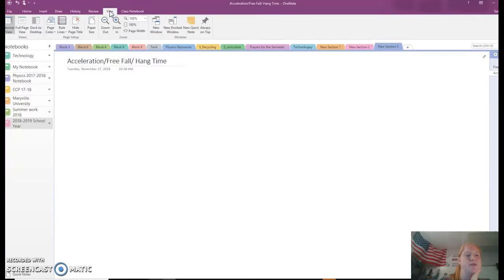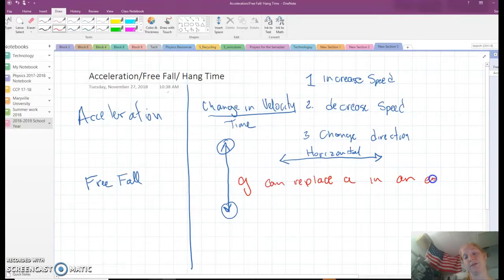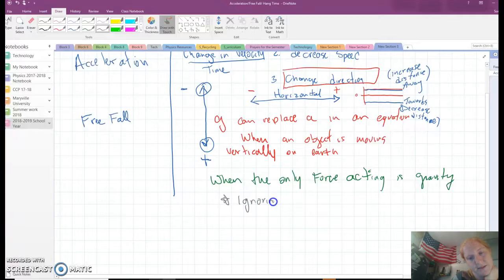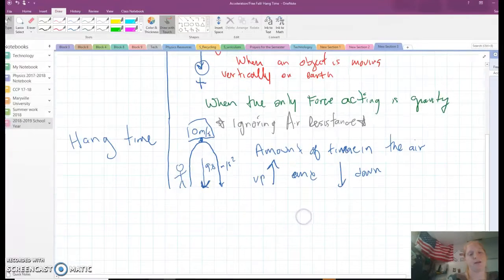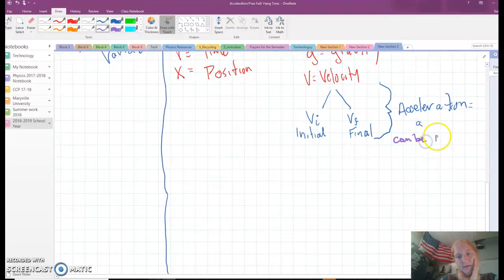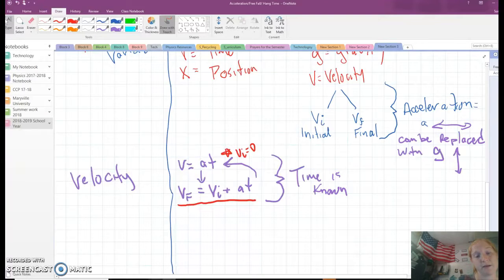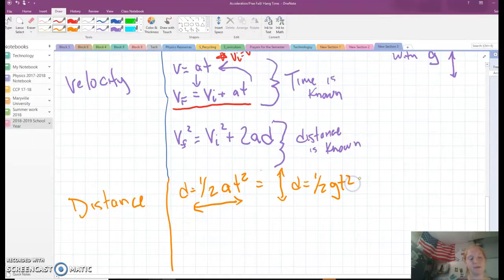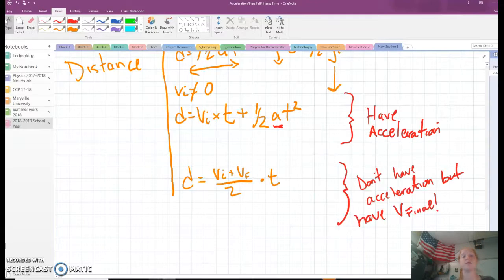Acceleration/Free Fall/ Hang Time